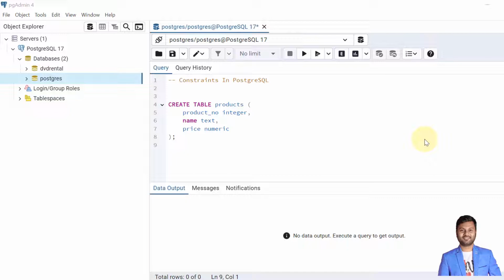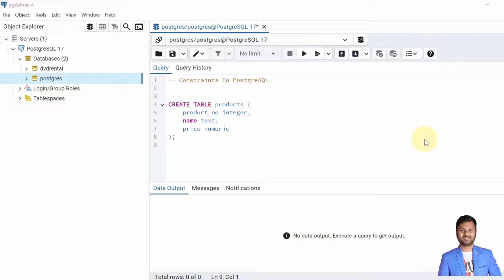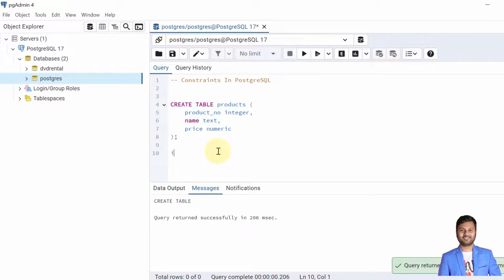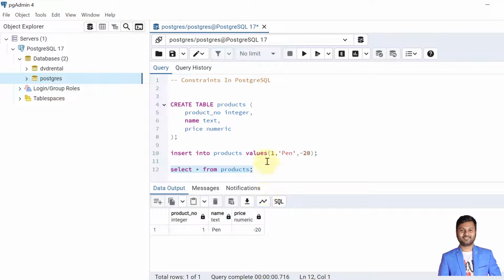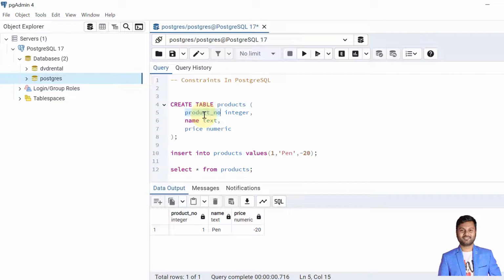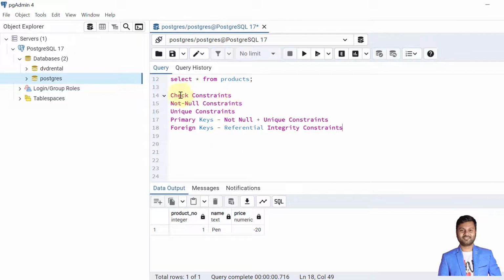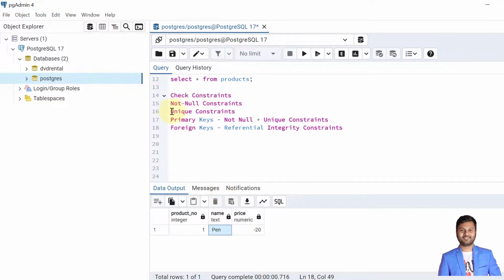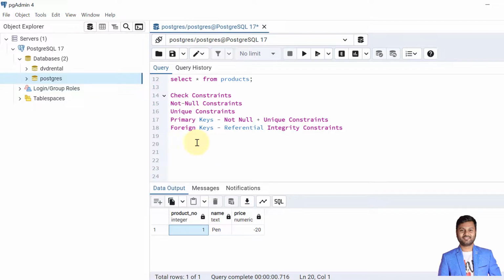Constraints in PostgreSQL || Importance of Constraint in Tables || PostgreSQL Full Playlist #11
Learn the importance of constraints in PostgreSQL tables and how they ensure data integrity, prevent errors, and enhance database performance.

Description
Welcome to another informative tutorial in our PostgreSQL series! In this video, we dive into constraints and their vital role in PostgreSQL table management.

Constraints are essential in database design, ensuring data integrity and consistency. This tutorial covers different types of constraints available in PostgreSQL, including Primary Key, Foreign Key, Unique, Not Null, Check, and Exclusion constraints. Each type serves a unique purpose, from preventing duplicate entries to enforcing valid relationships between tables.

Understanding these constraints helps to prevent errors and optimize database performance, making it easier to manage data. Whether you're a beginner or a seasoned database professional, mastering constraints is crucial for building reliable applications.

This video is perfect for developers, database administrators, and anyone interested in creating robust databases. Watch now to enhance your PostgreSQL skills and make your data management seamless and error-free!

📌 Chapters Covered:
00:00 - Introduction
00:20 - Explanation of Constraint
00:44 - Constraint Importance
01:10 - Why Constraint Is Important Example
02:00 - Types of Constraints
03:35 - Summary